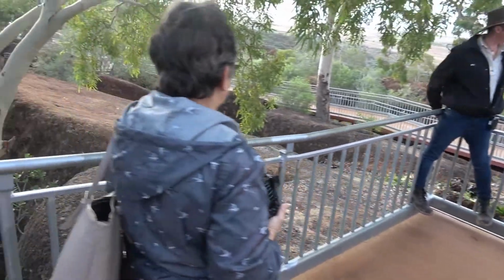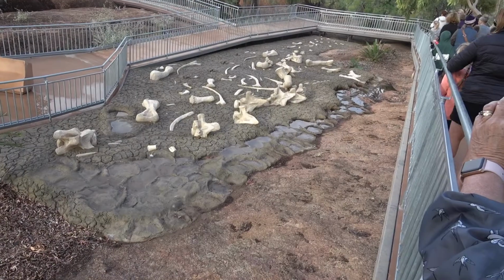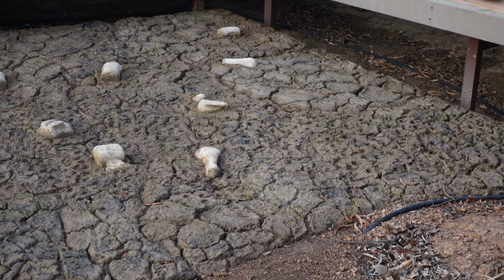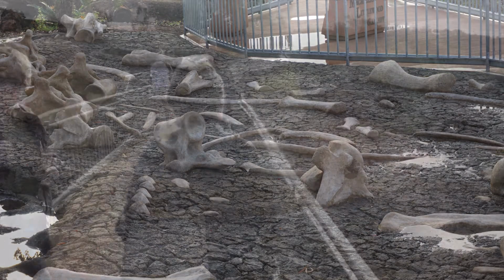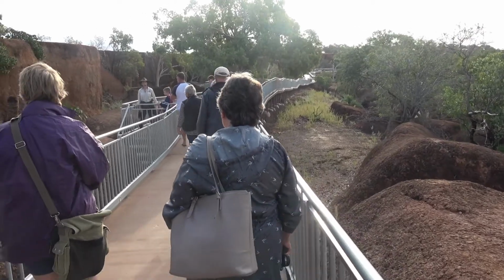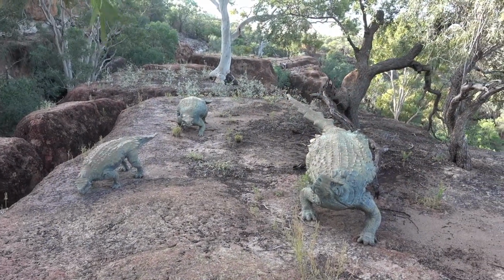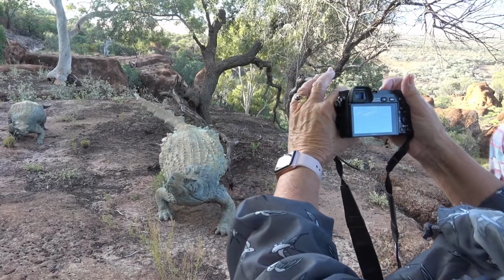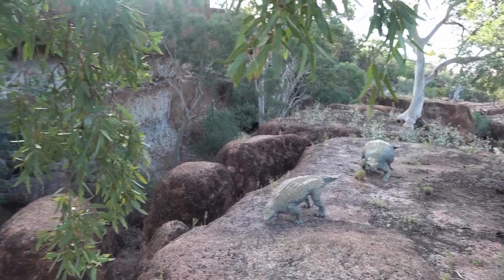The Age of Dinosaurs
Dinosaur Canyon, Winton